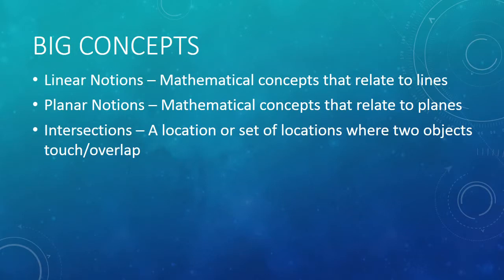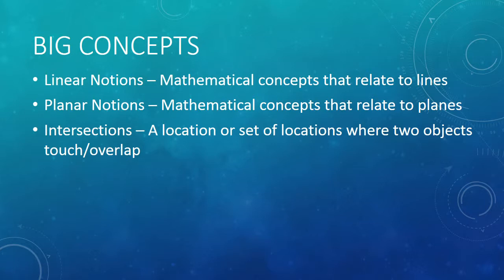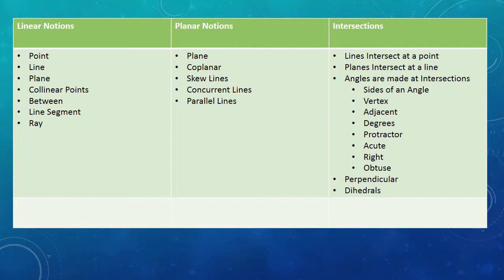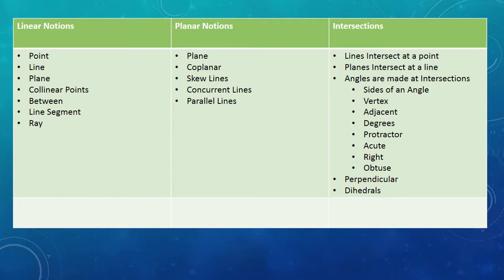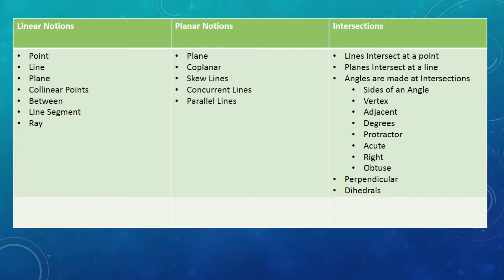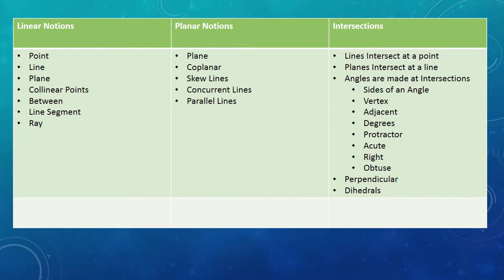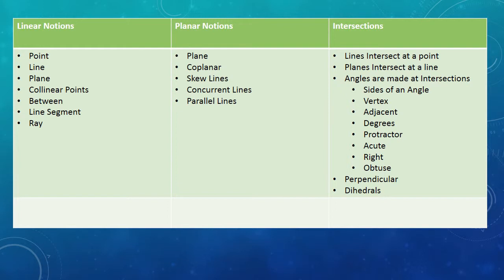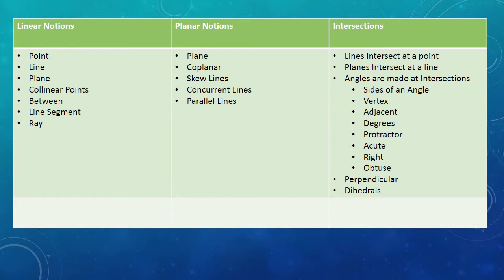11 1 Lesson Intro